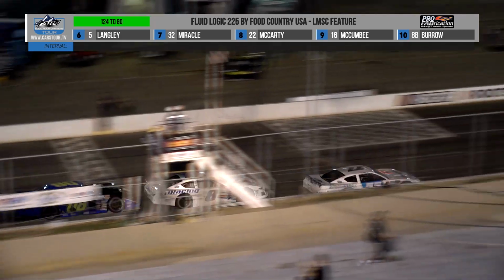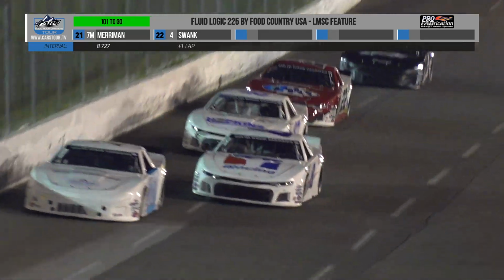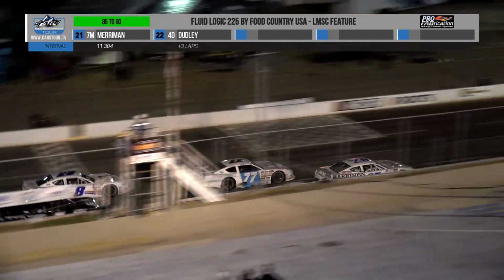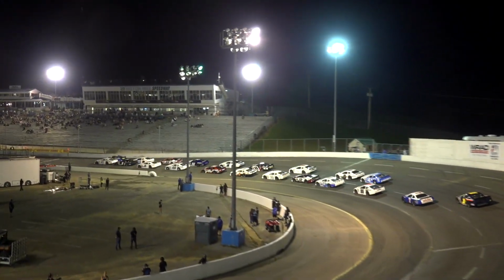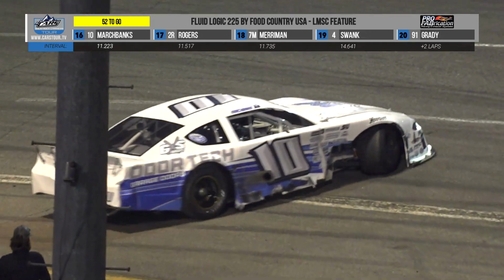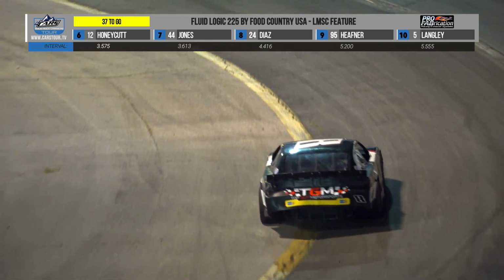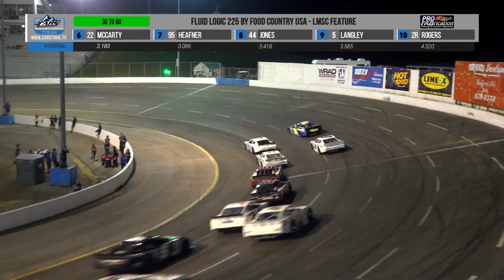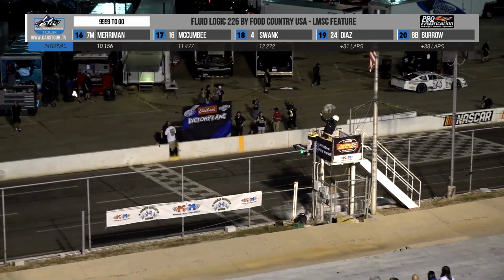REWIND: CARS Late Model Stock Tour - Fluid Logic 225 - Motor Mile Speedway - August 27, 2022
As the CARS Tour enters the final third of the season, things began to heat up at Motor Mile Speedway on Saturday night. Carson Kvapil led the field to green in the JR Motorsports No. 8, but it was a different driver with a similar number who found himself in an emotional Edelbrock Victory Lane - as seen in these MPM Marketing highlights from Pit Row TV.

Full replay: CARSTour.tv OR PitRow.tv